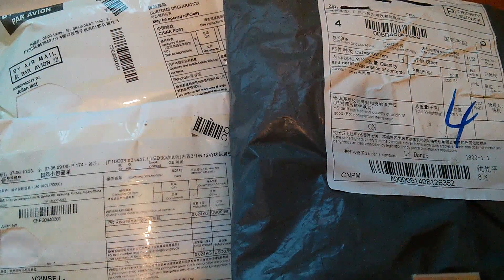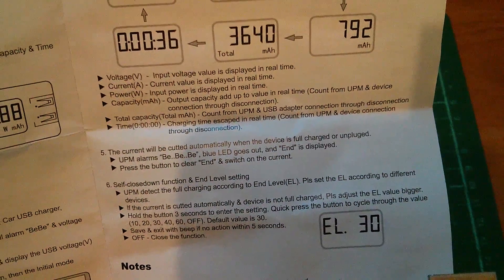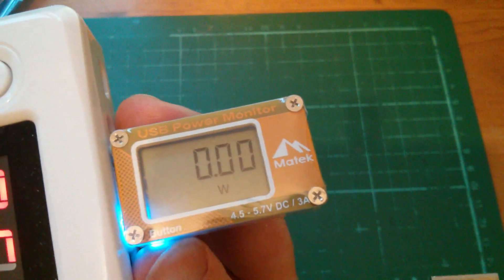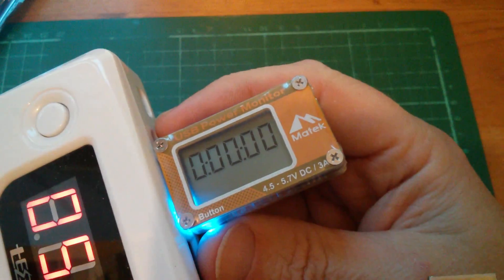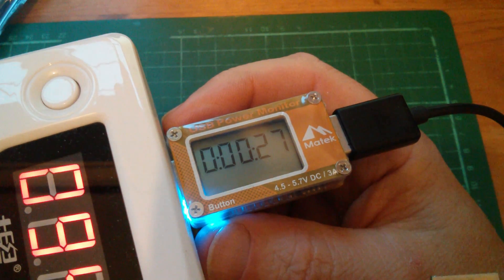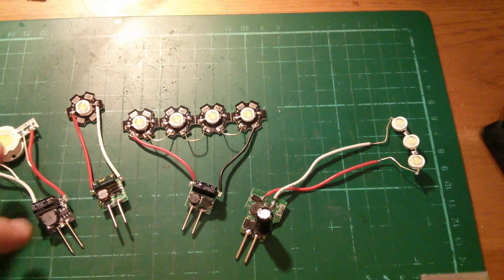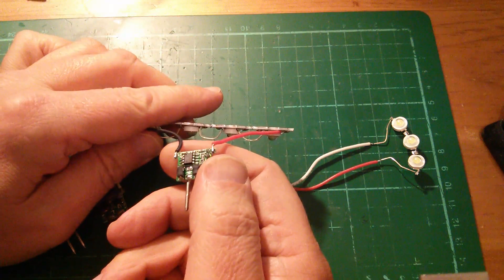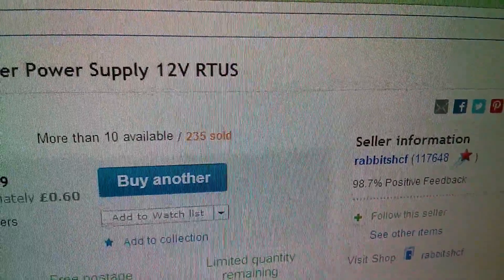Postbag #14: Matek USB Power Monitor, LED Driver, Phone Clamp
Stuff just arrived from China:

3*1W LED Built-in Driver Power Supply 12V RTUS

Universal Mobile Phone Clip Bracket Holder For Tripod Stand With 1/4" Hole